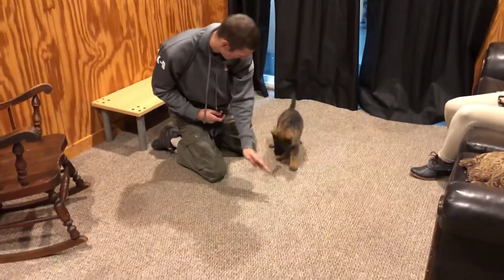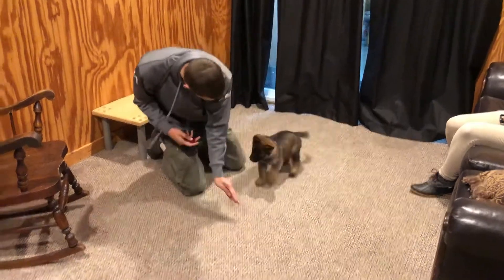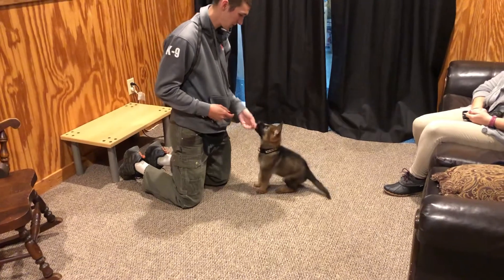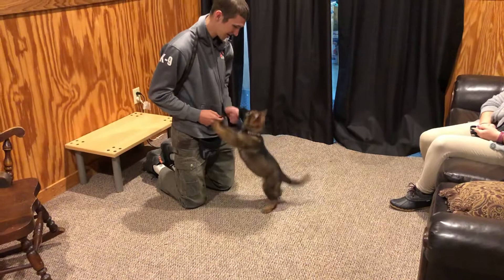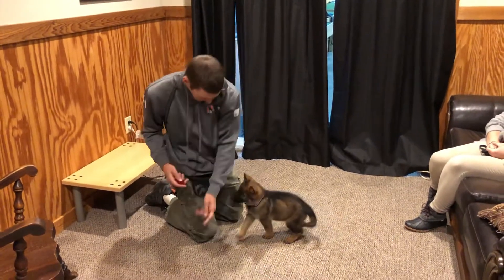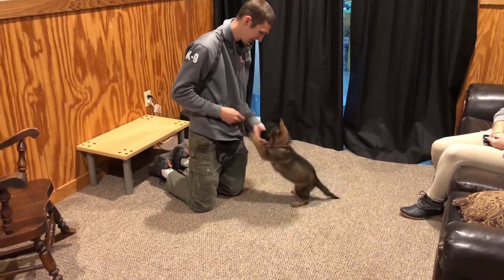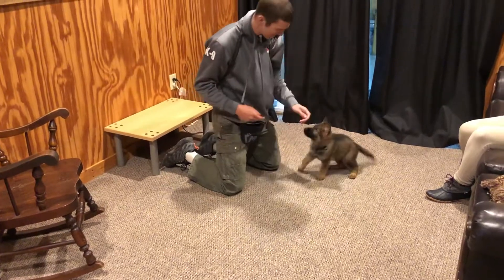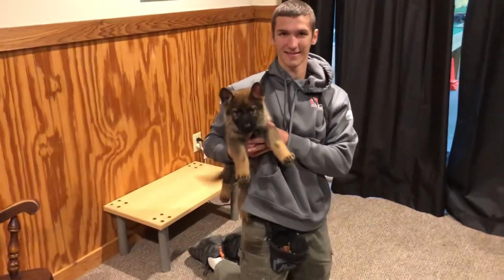Beautiful Red Sable German Shepherd 9 Wks Old "Mission" Early Puppy Training & Development @ PDS